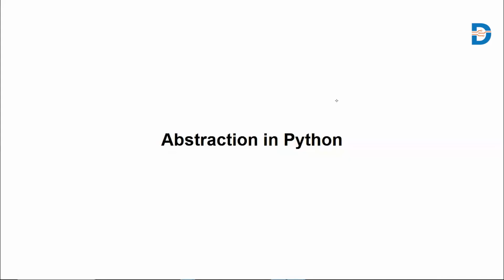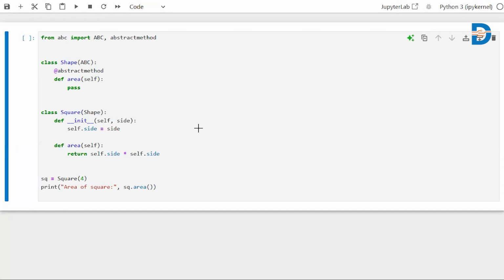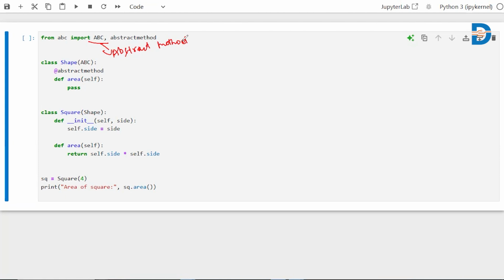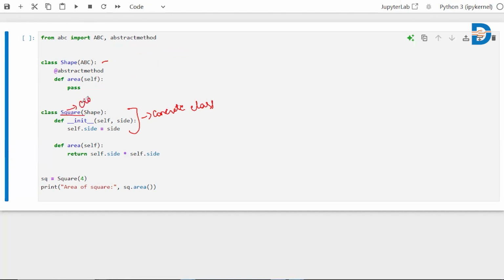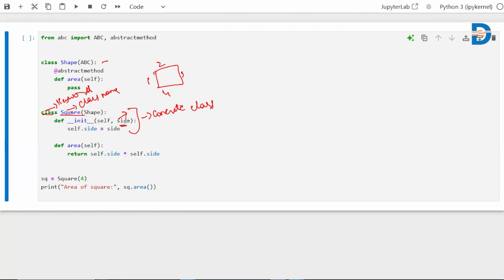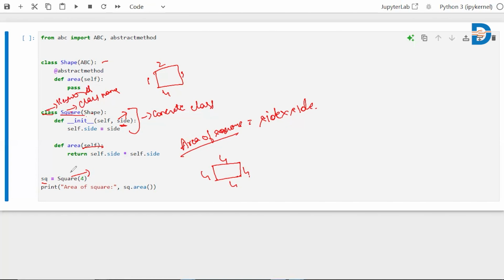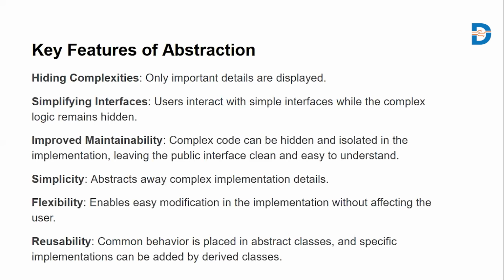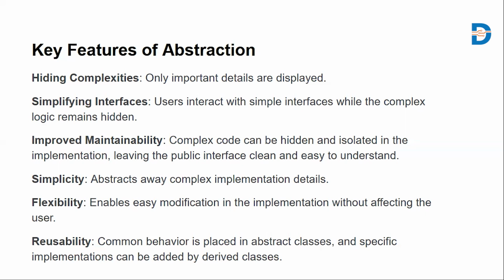What is Abstraction | Abstraction in python | Datamites Institute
Abstraction in Python is a key concept of object-oriented programming that helps hide implementation details and shows only essential features. It simplifies complex systems by focusing on what an object does rather than how it works. Using abstract classes and methods, developers can create cleaner, more organized, and reusable code structures.